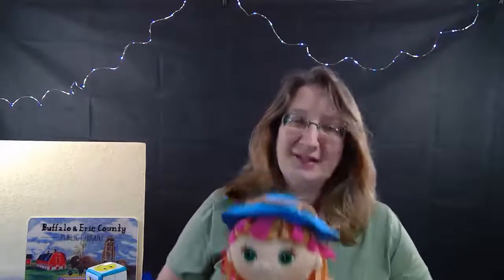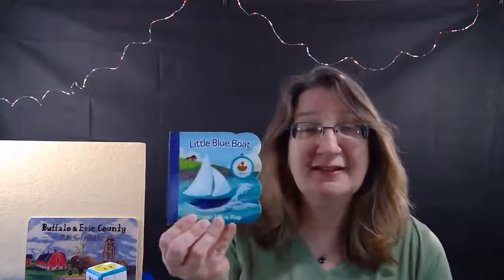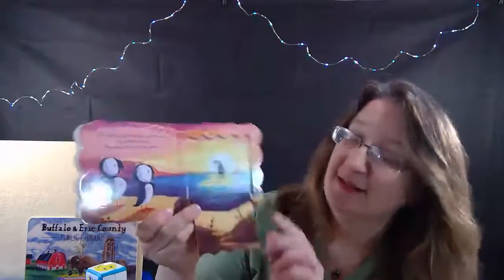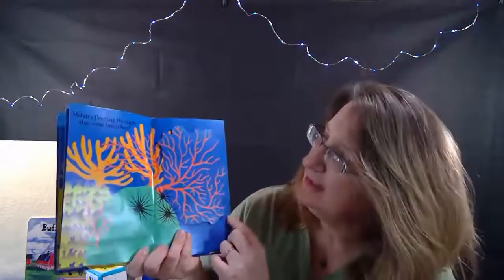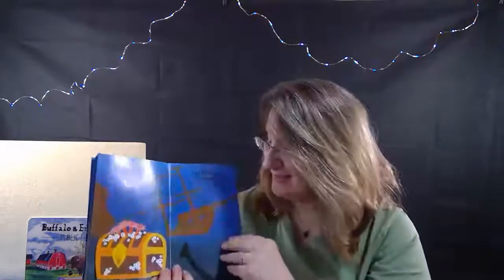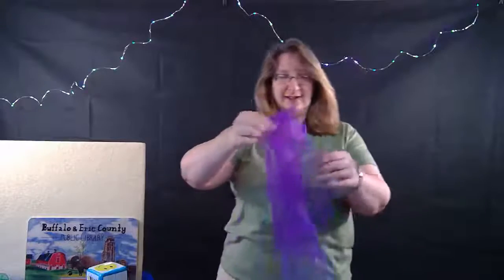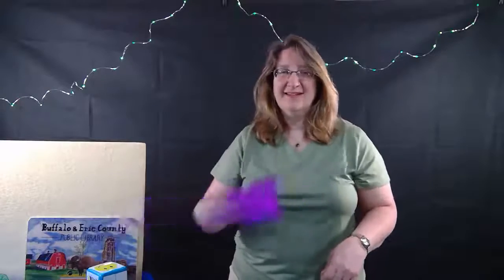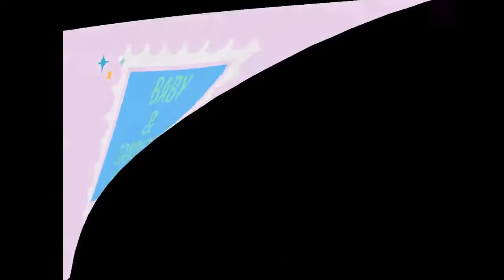Baby and Toddler Time with Ms Wanda Seaside Stories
Songs and rhymes for your little ones with Ms. Wanda (Buffalo & Erie County Public Library)!